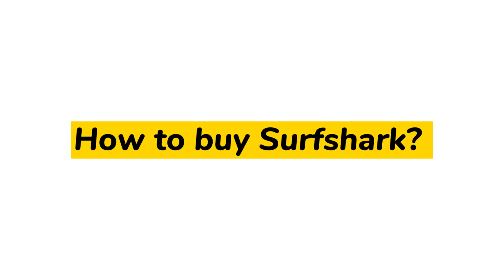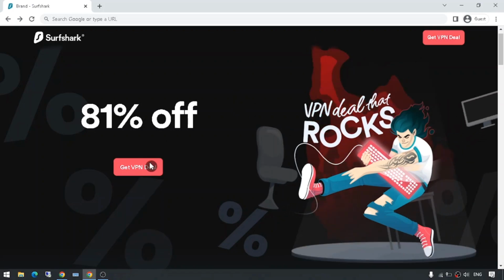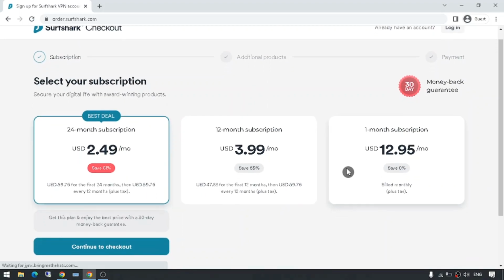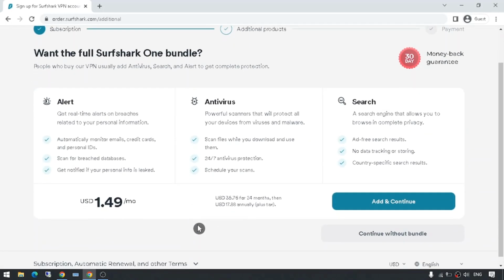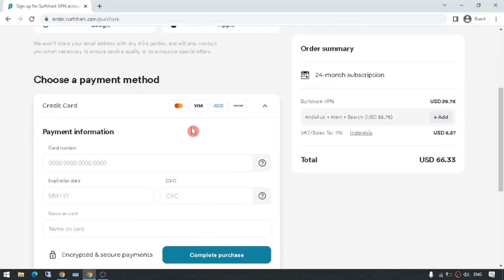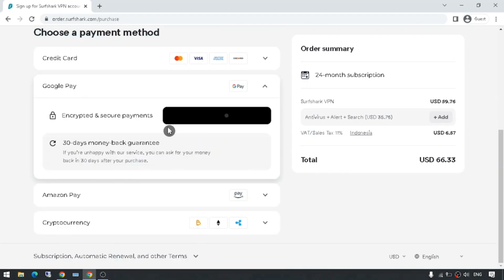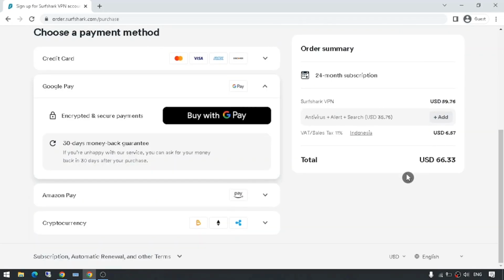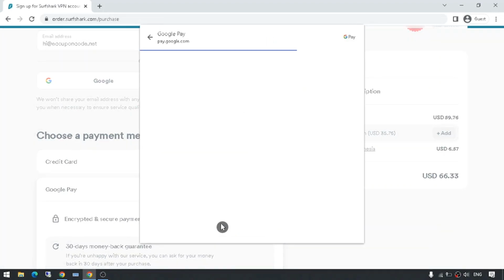How to Buy Surfshark VPN | CouponCodein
Surfshark Buy : How to Buy Surfshark VPN step by step guide.